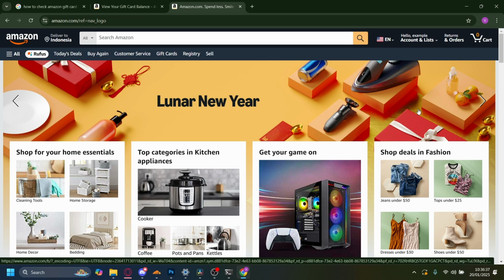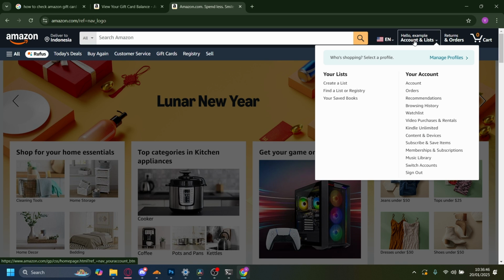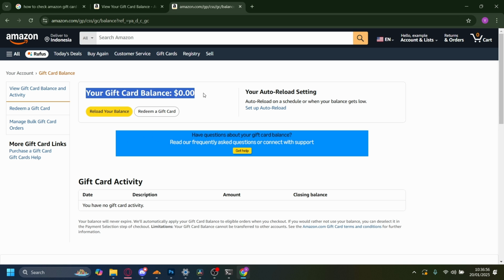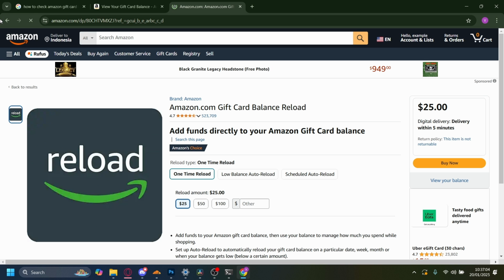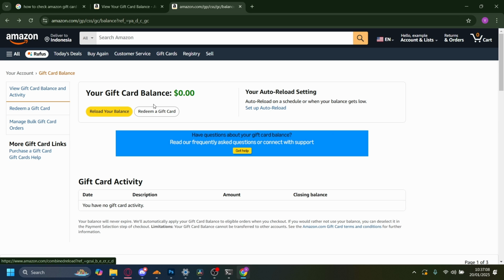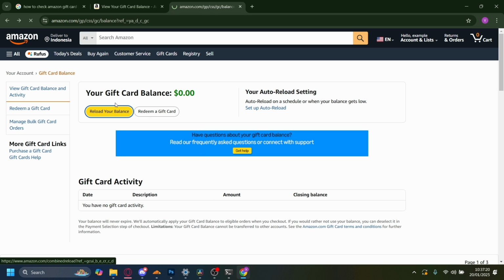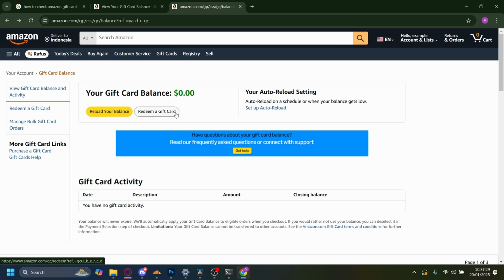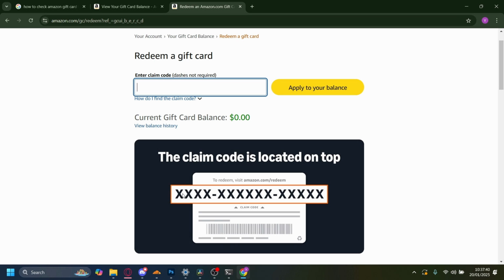Check Amazon Gift Card Balance Instantly 🛍️ | 2025 Guide 🔍💳